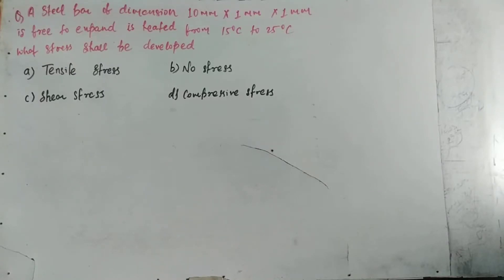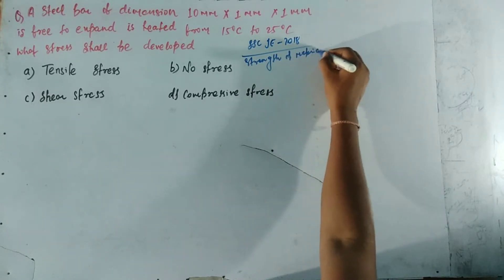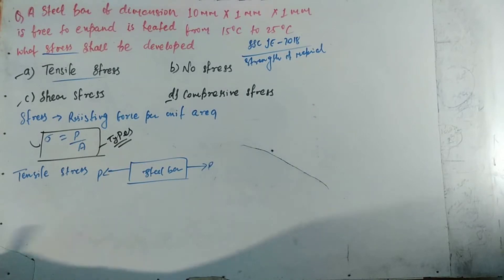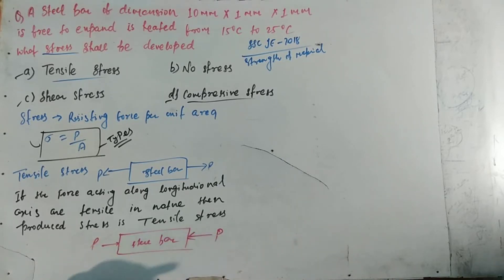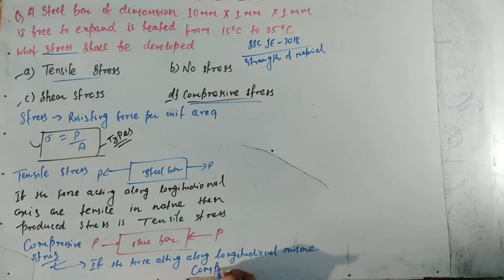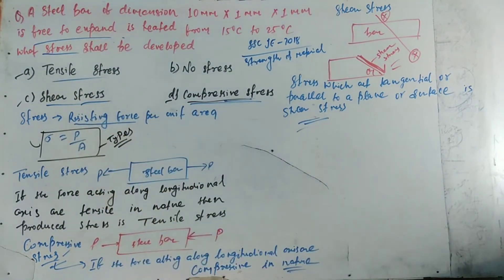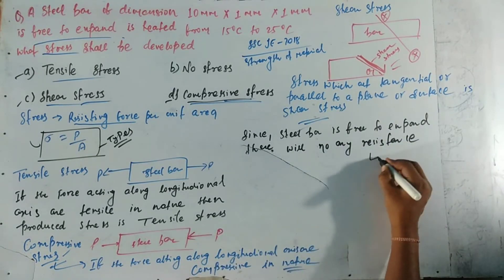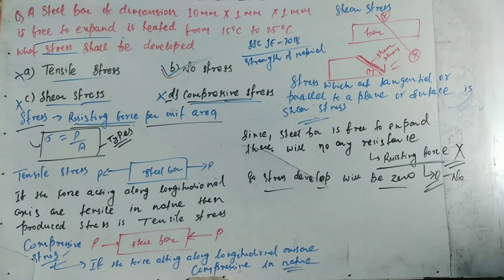Stress,MCQ,Tensile stress,compressive stress,shear stress,strength of material,JE,Engineering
Strength of Materials, Mechanics of solid
Mechanical Engineering
For- RRB JE, SSC JE, DIPLOMA, B.Tech, B.E., IES, GATE, PSU, DRDO, CIL, ISRO, SAIL, BCCL & Others Engineering Competitive Examinations